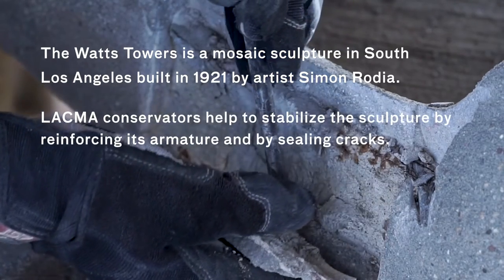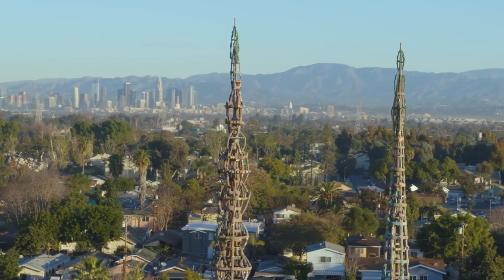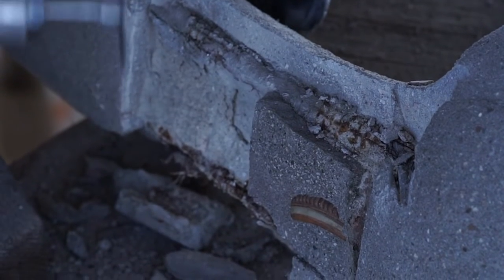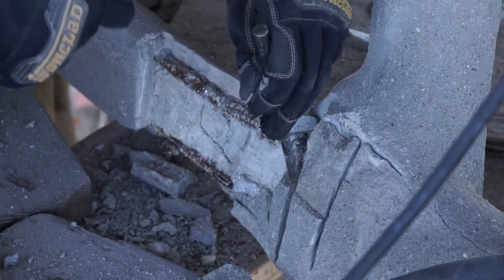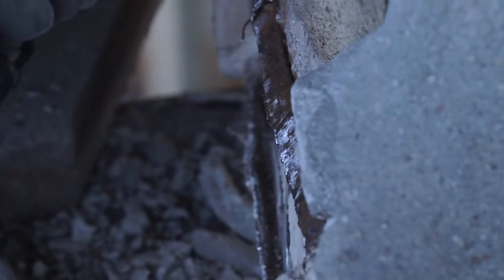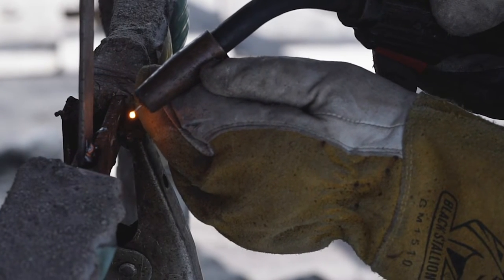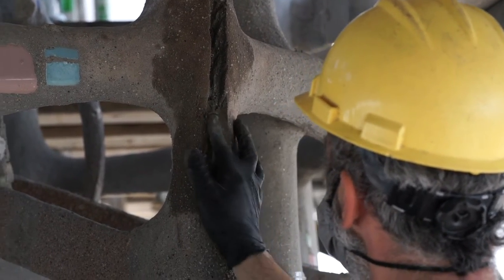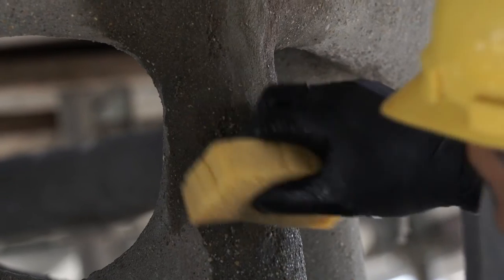Art + Work | Repairing cracks on Simon Rodia’s Watts Towers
Watch as Conservator Elisabetta Perfetti and the LACMA conservators conduct repairs that will help stabilize the Watts Towers, a mosaic sculpture in South Los Angeles built in 1921 by artist Simon Rodia.

Introduction 00:00
Cutting into the sculpture: 01:43
Welding the armature: 06:30
Sealing cracks: 08:07

Read about the challenges of repairing an outdoor sculpture of this size and scale: UNFRAMED LINK

Art + Work is an observational documentary showing the care that LACMA conservators put into preserving artworks in our collection. Working closely with LACMA’s Conservation Center, this series highlights the wide range of techniques and tools used by our skilled conservators.

**Viewing with headphones is recommended**